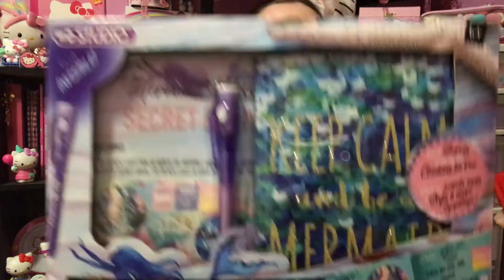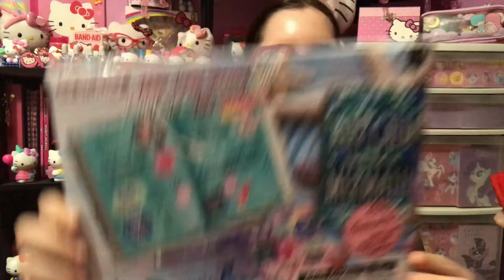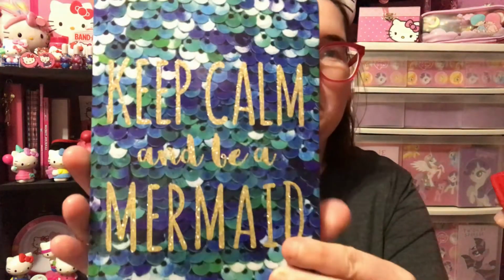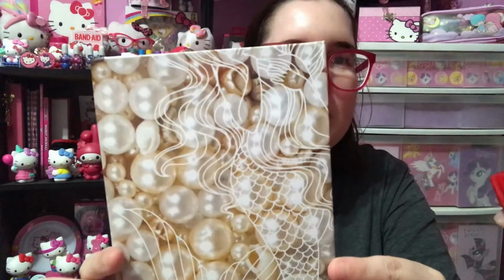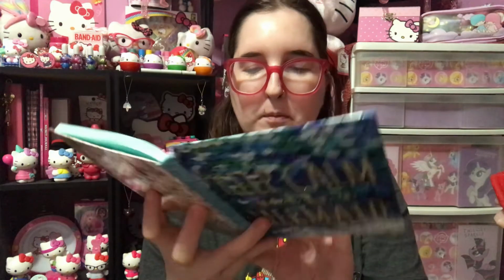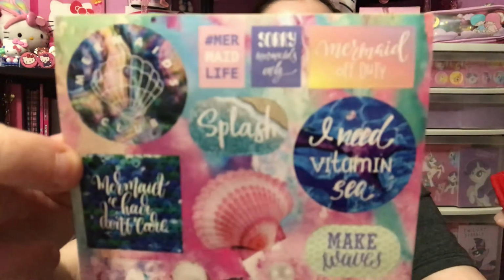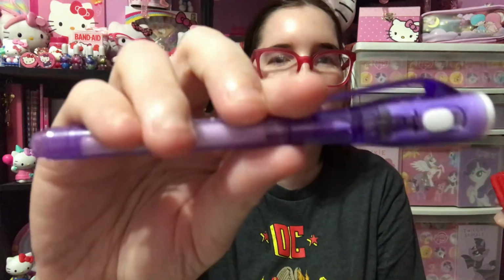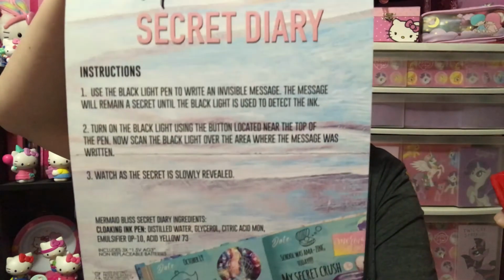Unboxing Dollarama Mermaid Journal